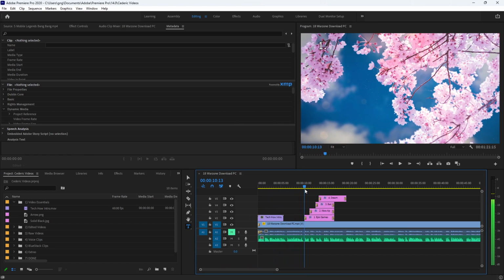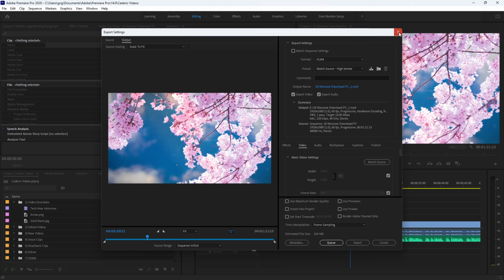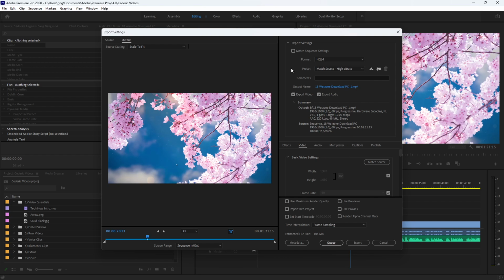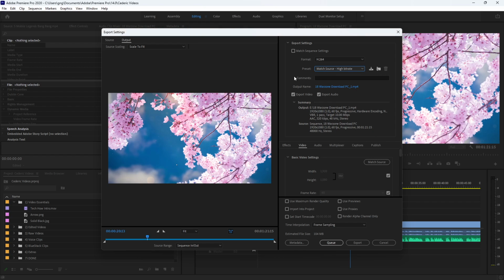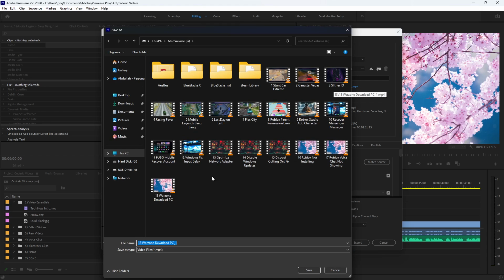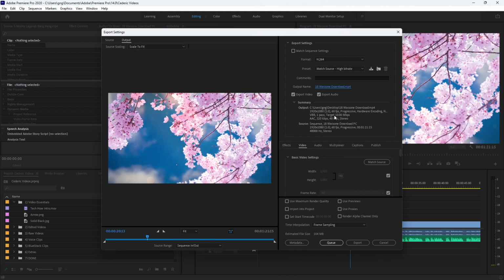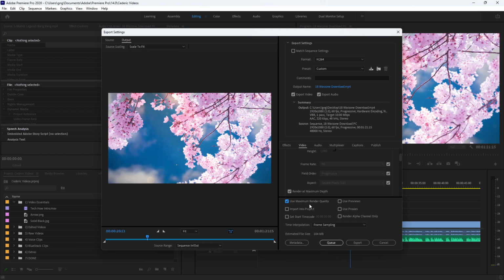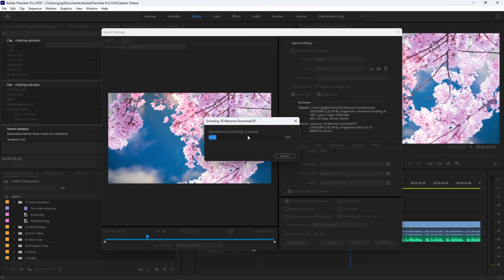How To Export Videos in Premiere Pro - Tutorial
Ready to share your finished edit with the world? In this video I’ll show you how to open the Export Settings in Premiere Pro, choose the H.264 format and Match Source: High Bitrate preset, enable Maximum Depth and Render Quality, and pick the perfect save location, so you get crisp, web-ready MP4s every time.